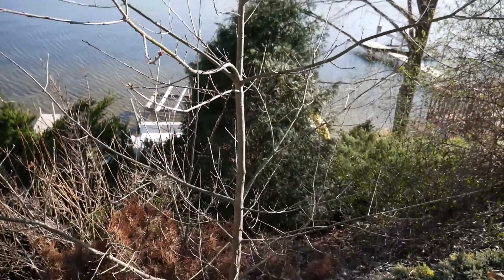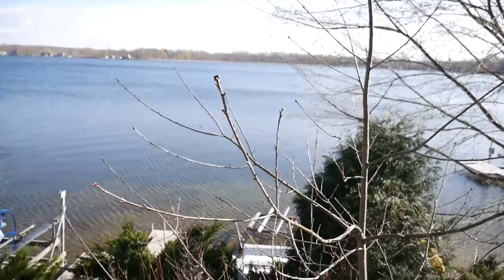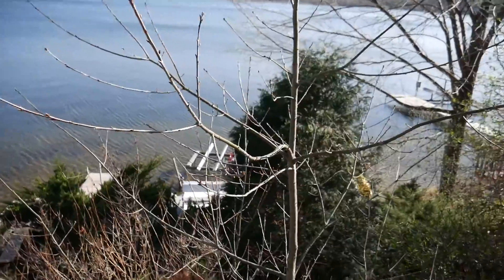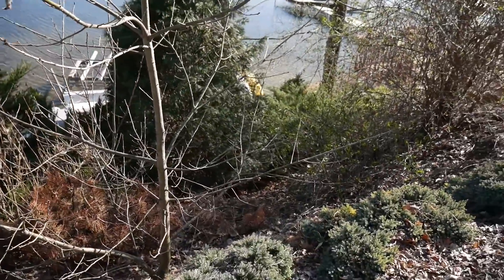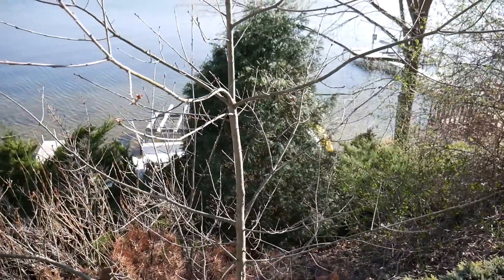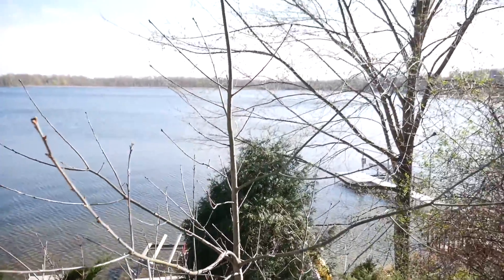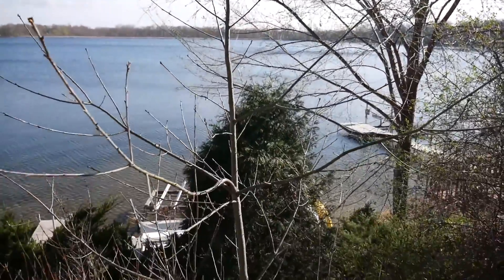Time for Tree Tuesday!!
You know I love trees and I love to see your trees too. Here are my palms I just brought out from the house.